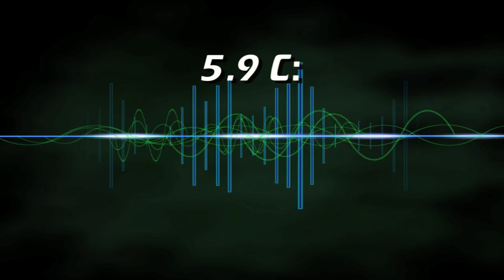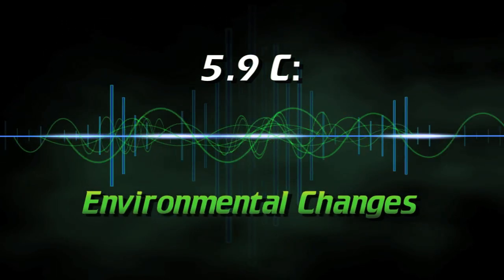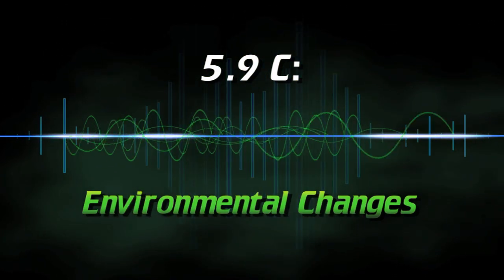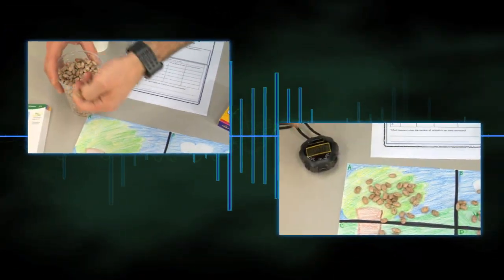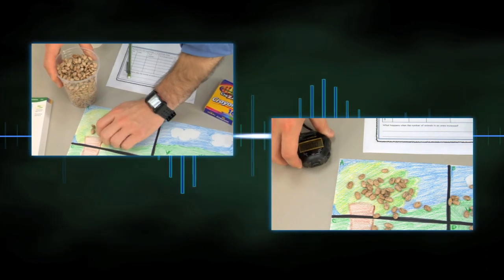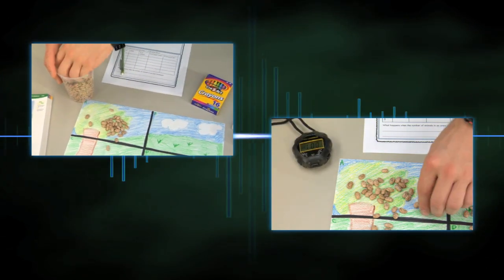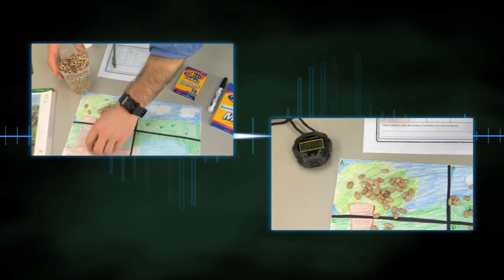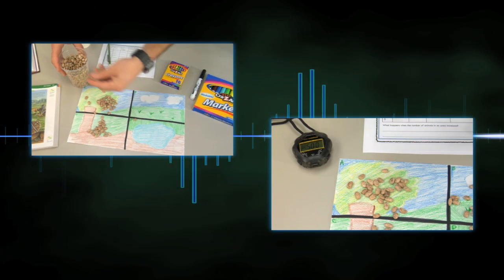EXPLORE ACTIVITY -- 5.9 C: ENVIRONMENTAL CHANGES (Grade Level 5)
TRANSCRIPT: EXPLORE ACTIVITY -- 5.9 C: Environmental Changes (Grade Level 5)

[Overview Statement]
In this activity, students act like grazing animals to examine how changes in the environment affect an ecosystem.

[Materials]
Prepare the following items in advance (for each group in your class): a piece of legal-size paper, resources with prairie or grassland pictures, seeds or dry beans, a Styrofoam cup, a stop-watch, coloring pencils or crayons, and the student journal.

[Part I Title:] The Ecosystem
Creating an ecosystem. [Or just…] The Ecosystem.

[Section 1:]
To begin, brainstorm with your class to identify ways that grazing animals might affect an ecosystem.  Record these possibilities.

We’ll use the paper and coloring supplies to create the ecosystem.  Separate the paper into four quadrants and label them A, B, C, and D; draw a large grassy area in one section, an area for water in another and an area for shelter and shade.

Now spread the beans or seeds over the paper, approximately 40 in each quadrant.

FADE IN.

[Part II Title:] Grazing Experiments
Performing the grazing experiments.  [Or just…] Grazing Experiments.

[Section 1:]
For the first experiment, one animal, represented by one student hand, “grazes” in quadrant A for ten seconds.  Note that only one bean can be removed at a time. When ten seconds are up, record the amount of food “eaten” and the amount of food left in the ecosystem.

In the second trial, two animals, represented by two student hands, “graze” in quadrant A.   Once complete, total the number of beans “eaten,” and those that remain.  Allow students to continue eating beans in 10-second cycles, adding an additional hand at each interval.   Move sequentially from quadrant A to D until food or time runs out.

[Section 2:]
As a final test, restore all beans to the ecosystem and allow all “animals” to graze at the same time, in 10-second cycles as before.  Discuss with your class the affect of their grazing and record these observations.

END CREDITS.